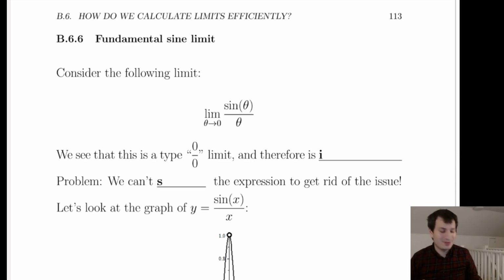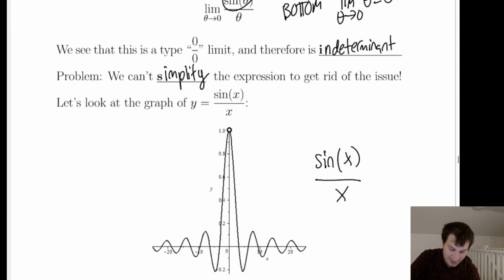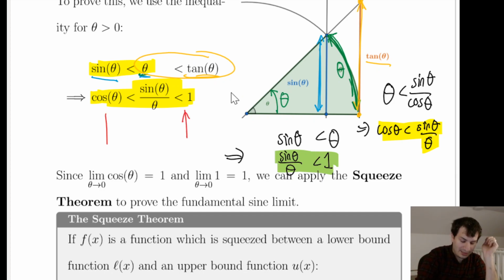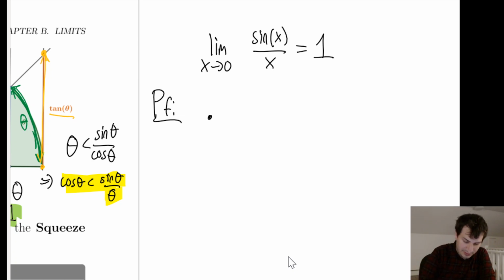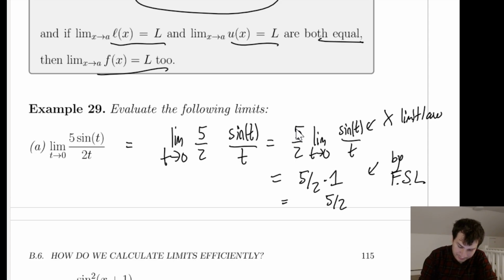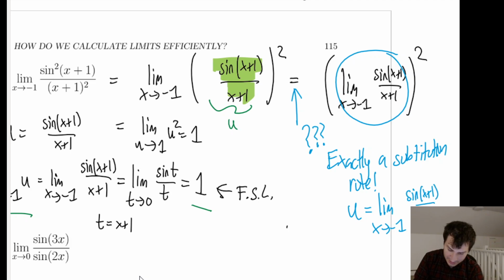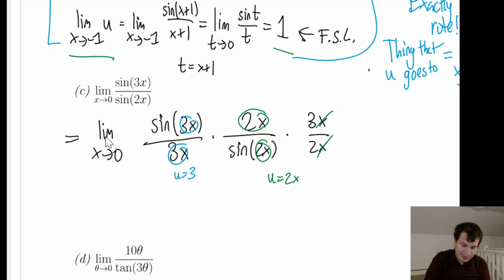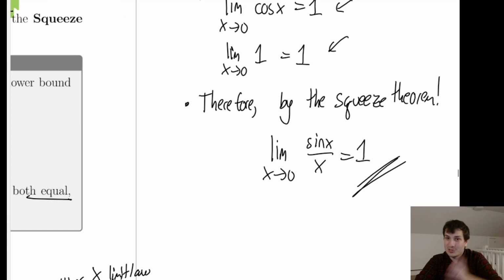B.6.6. Fundemental Sine Limits